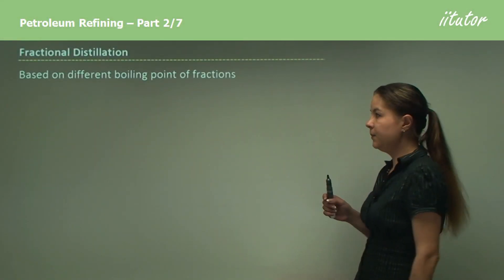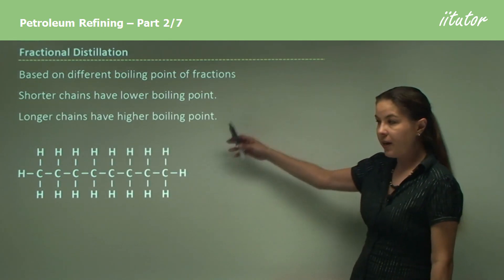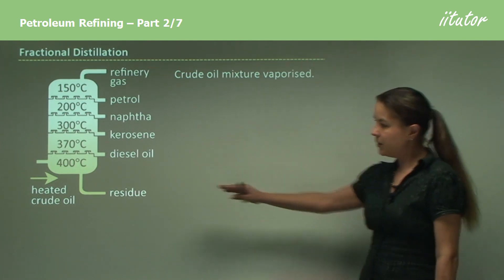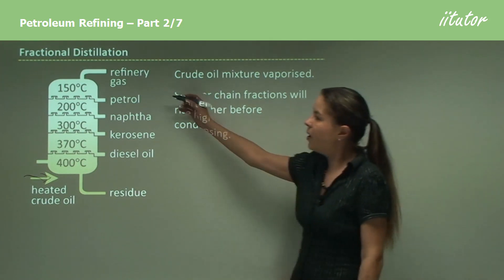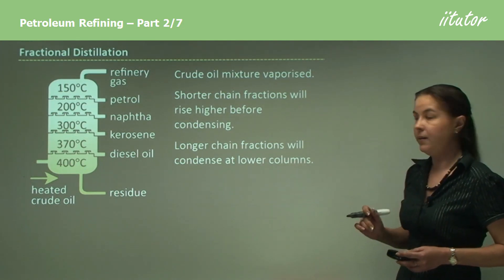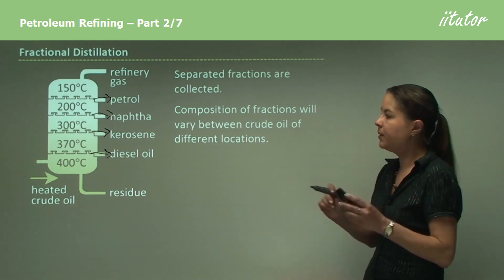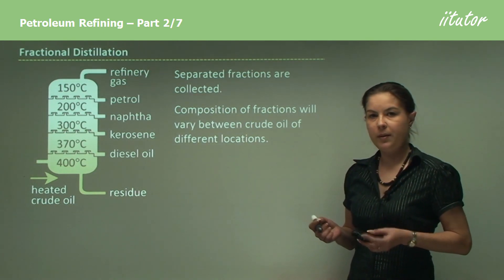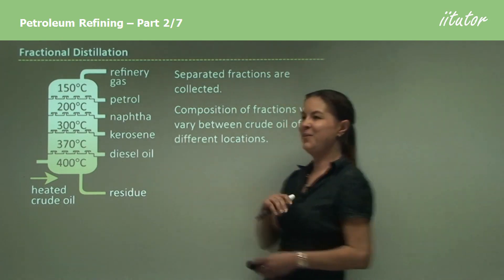💯 Petroleum Refining #2/7 Fractional Distillation | Production of Materials | Chemistry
Separation into fractions

Crude oil can be separated into various fractions by the process called fractional distillation. Separation into fractions is based on differences in boiling points of the hydrocarbon components. The crude oil is vaporised and the vapour mixture rises up the fractionating column. The short-chain hydrocarbons have lower boiling points and rise higher in the column before condensing. The long-chain hydrocarbons condense in the lower parts of the column. The liquid fractions are removed at various levels. The residue consists of long-chained bituminous solids that are periodically removed from the base. The nature and composition of the fractions vary somewhat between refineries.